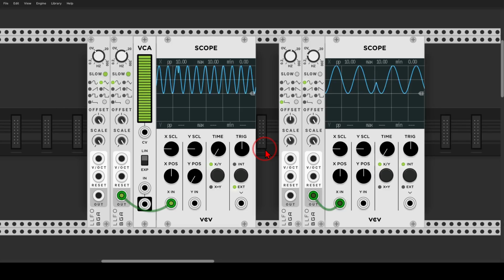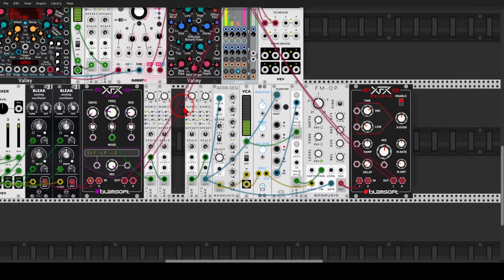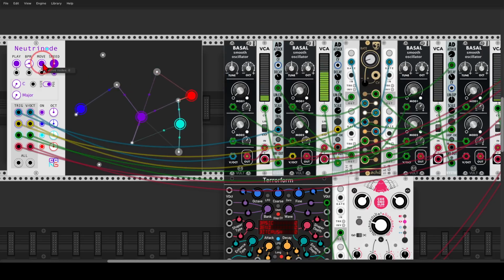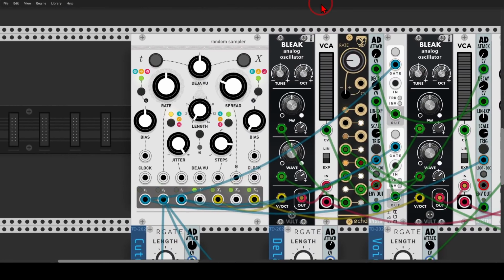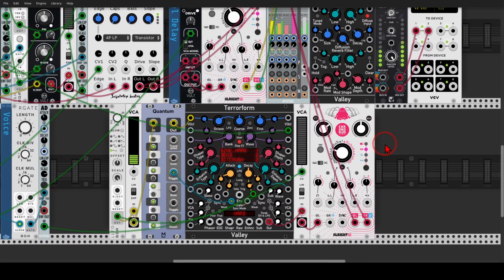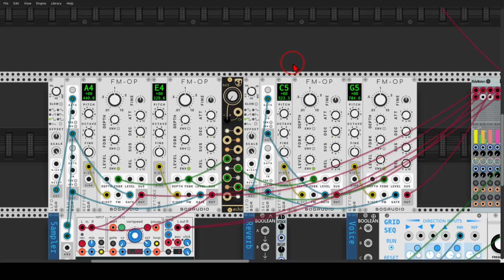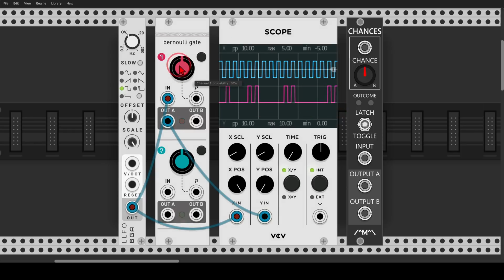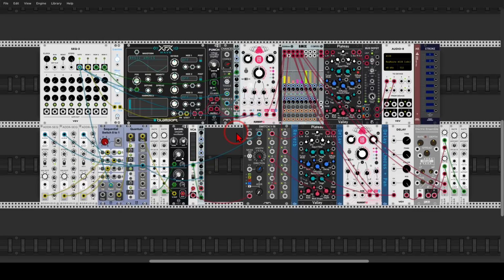5 Generative Patching Tips and Tricks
00:00 - Modulating Modulation
07:28 - Dedicated Sequencers
13:30 - Clock Dividers
21:55 - Logic
30:41 - Adding Probability

Here are my computers' specs:
  8 Logical Processor(s), 32Gb RAM, NVIDIA GeForce GTX 1070